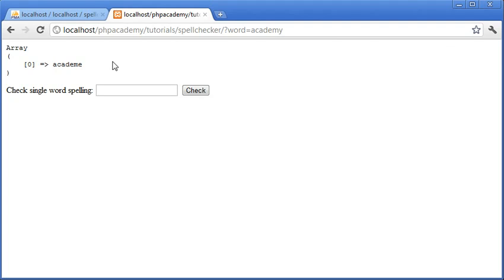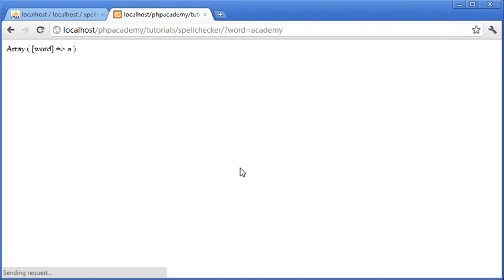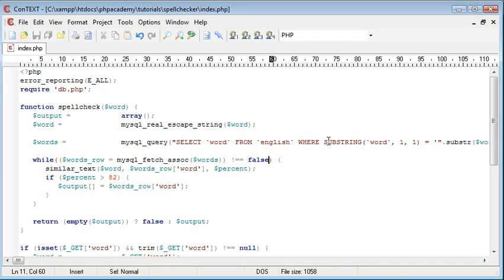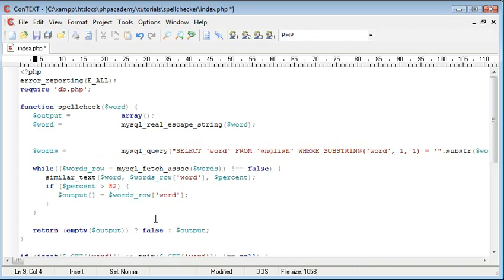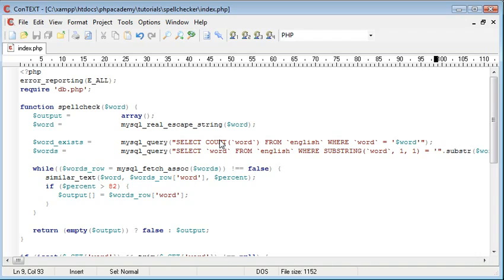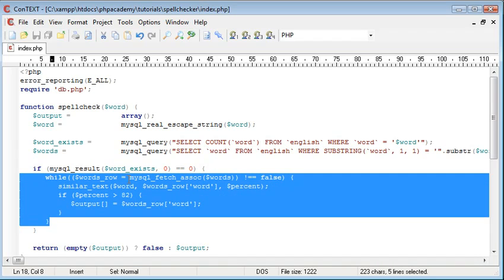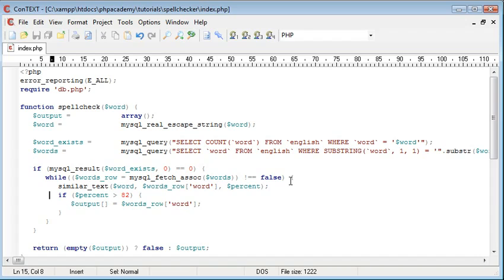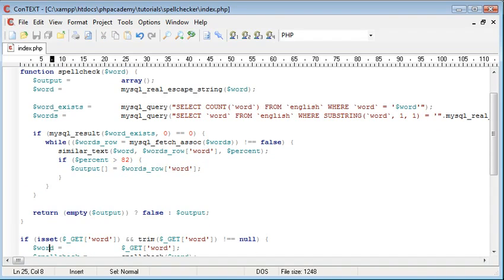PHP Tutorials Create a Spellchecker Update Part 4 4 By ESPMan